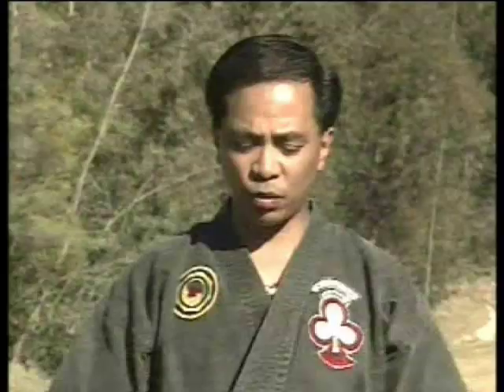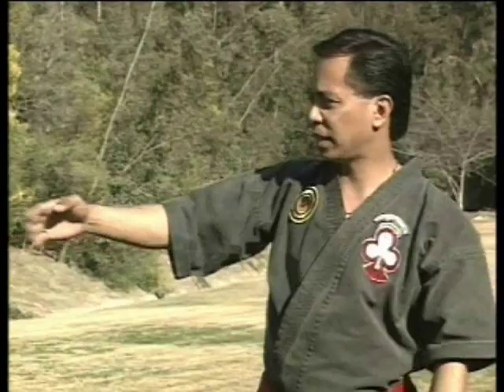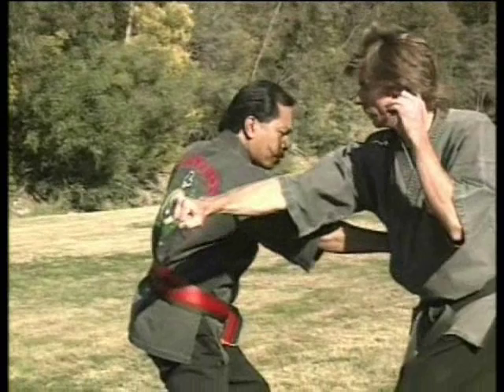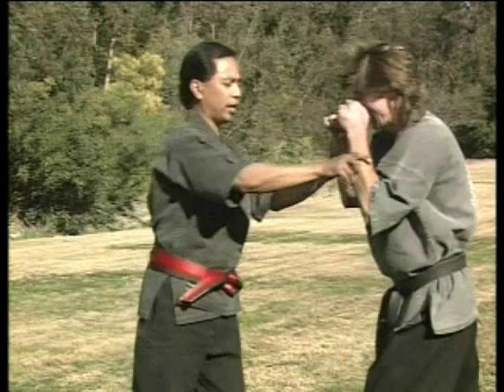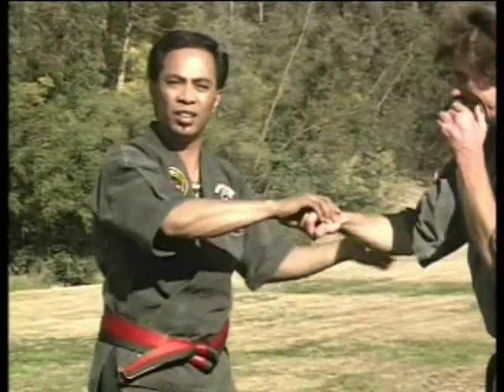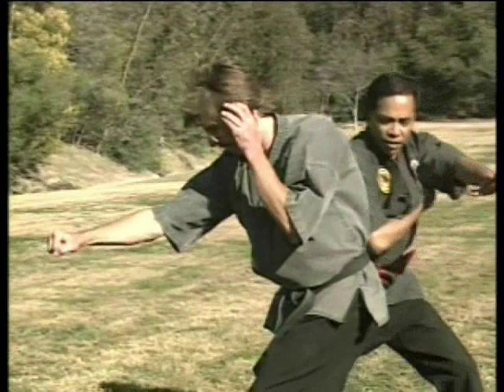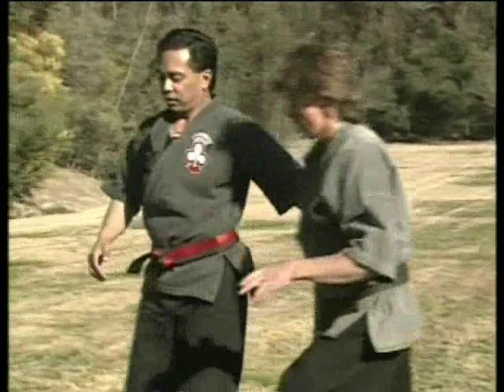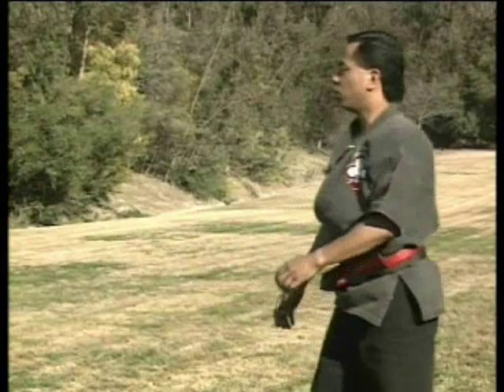Prof. Abad on Kajukenbo Repetition Part 1 of 2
Professor Allen Abad teaches basic Kajukenbo repetition.  Part 1 of 2